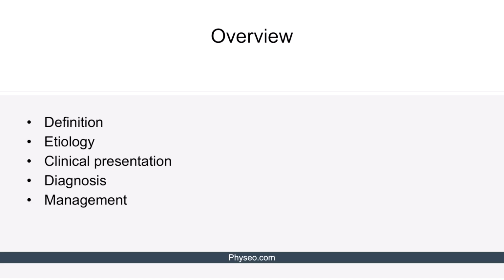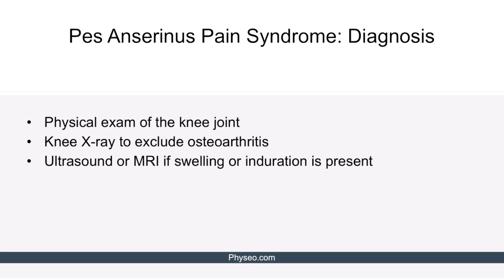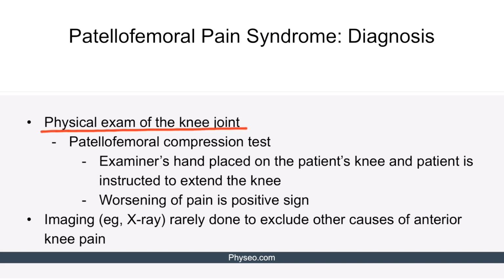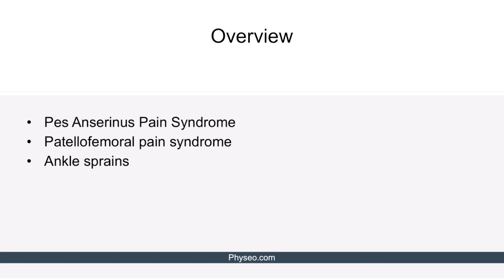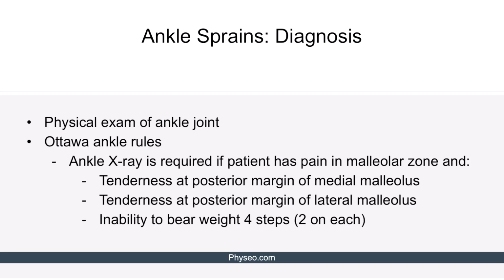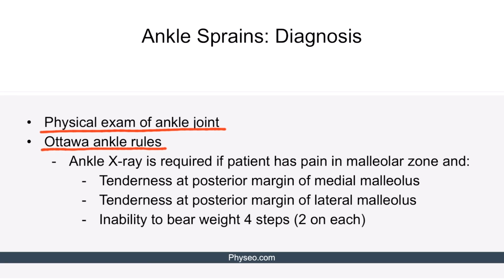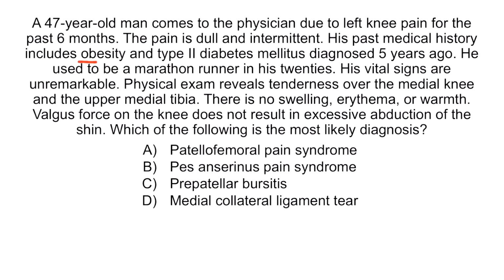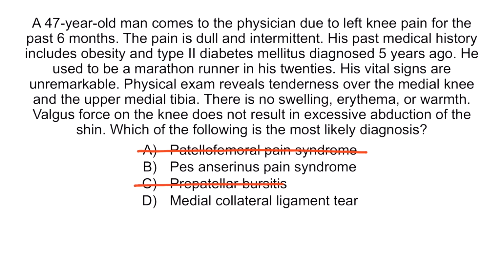Patellofemoral pain syndrome | Pes anserinus pain syndrome | Ankle sprains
:(Pes Anserinus Pain Syndrome: Definition):

Pain at the insertion point of conjoint tendon of gracilis, sartorius, and semitendinosus muscles
Not a true bursitis):